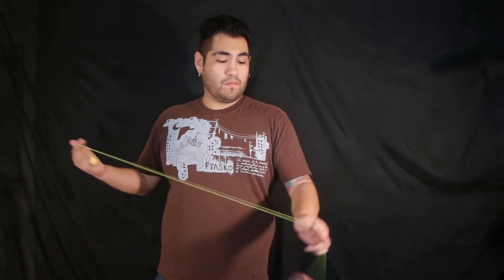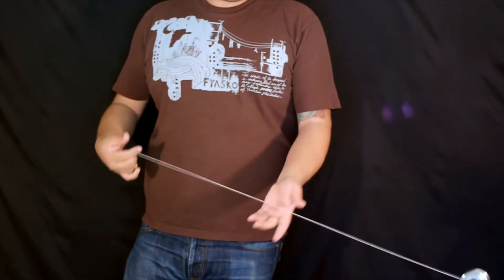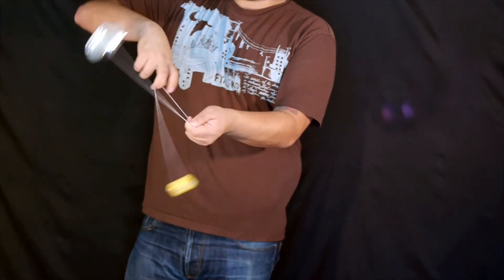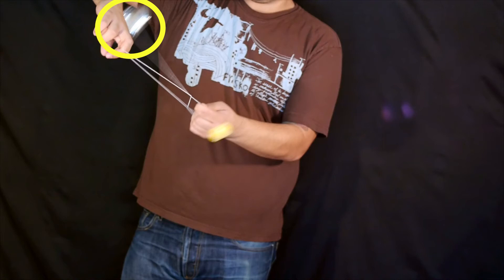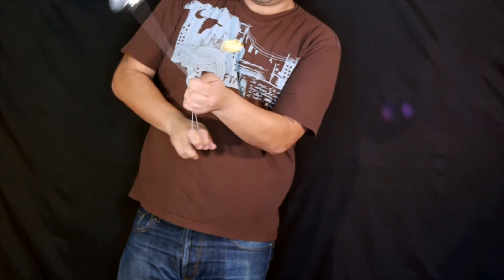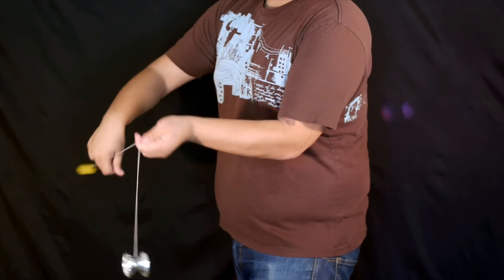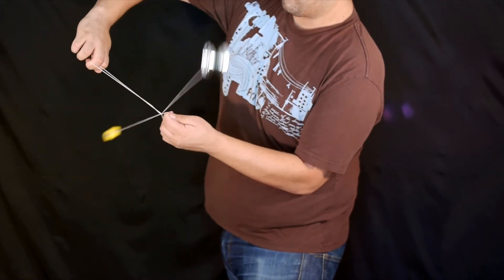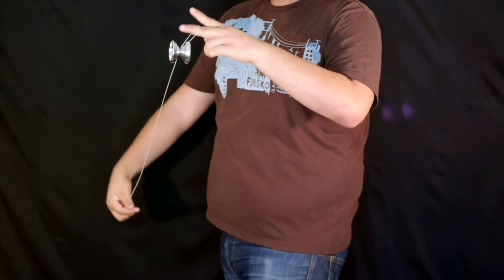5A Yoyo Tutorial - Level 4 - Trick - 5 - Chaos Tangler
Chaos Tangler is a great visual trick where, for the first time in this tutorials series, the yoyo and counter weight travel in completely different planes.